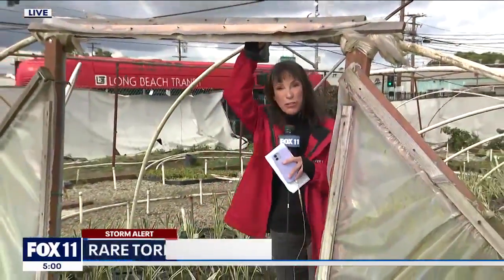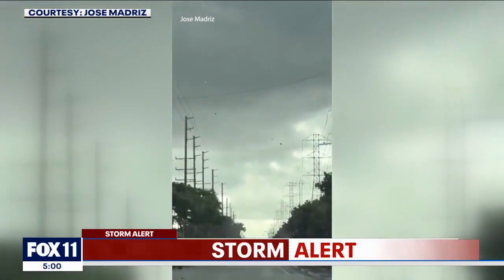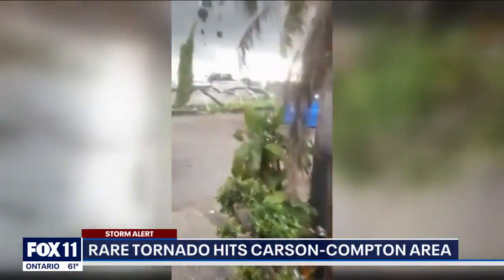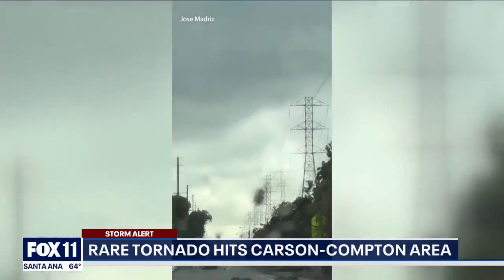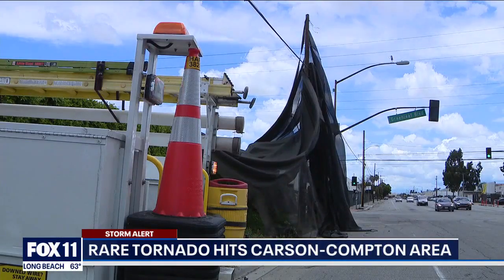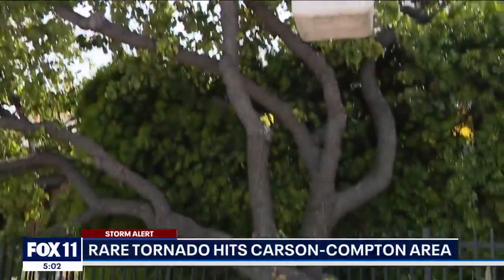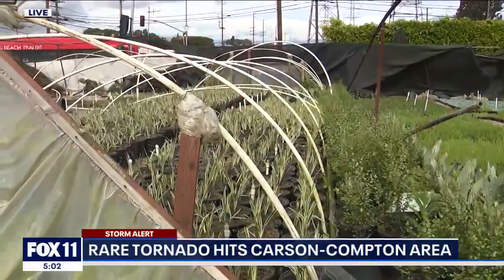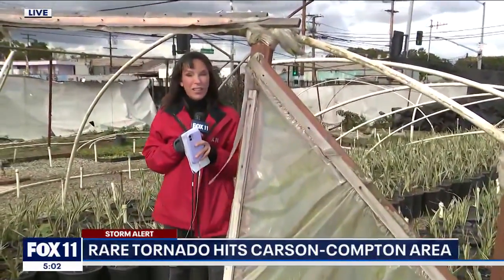Rare tornado hits LA County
A rare tornado hit the Carson-Compton area causing debris to fly around.